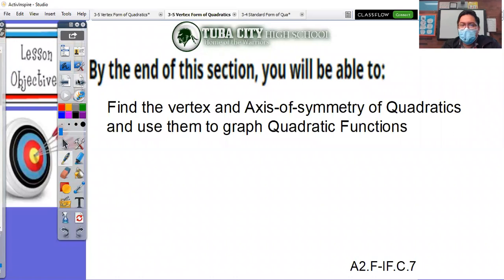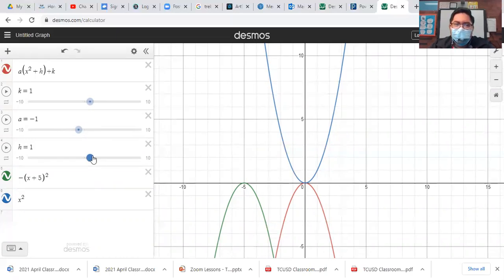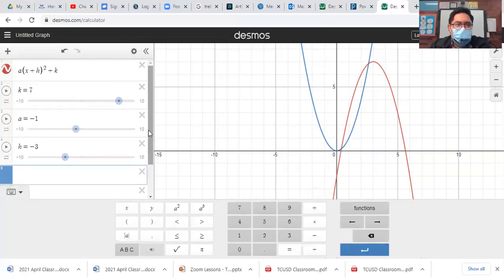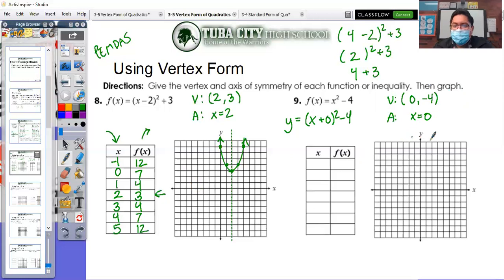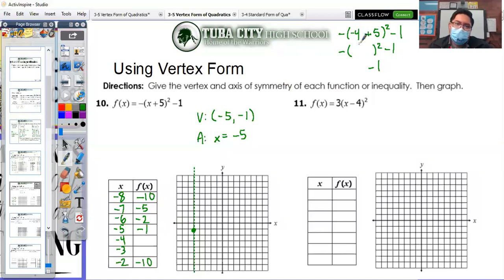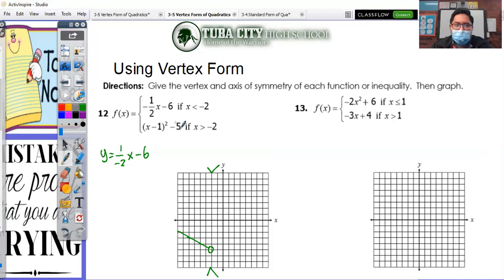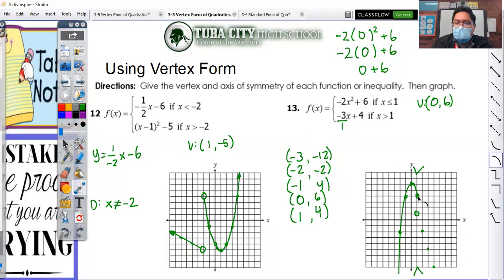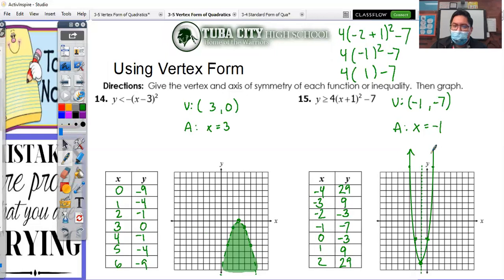4 1 2021 Vertex Form of Quadratics